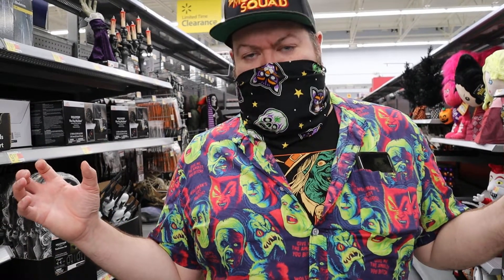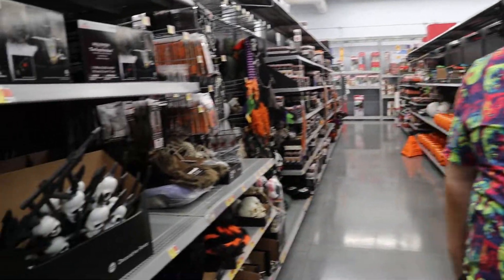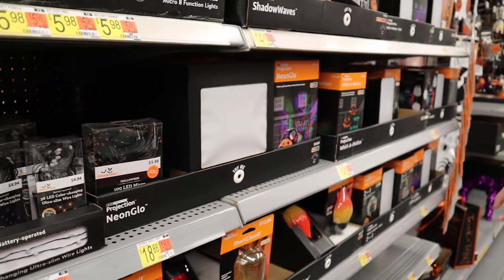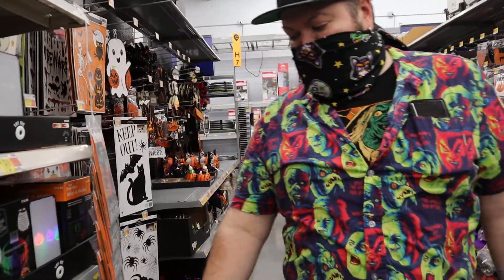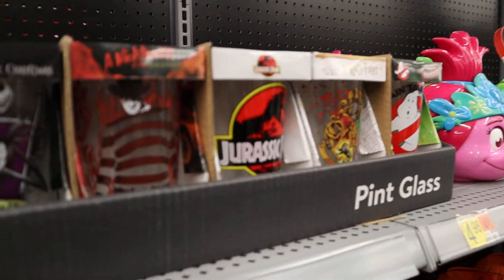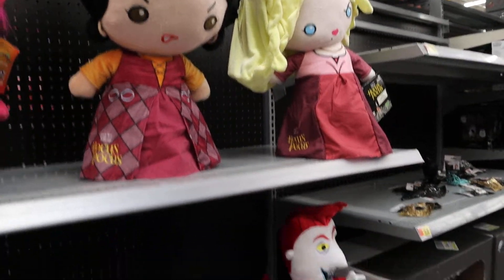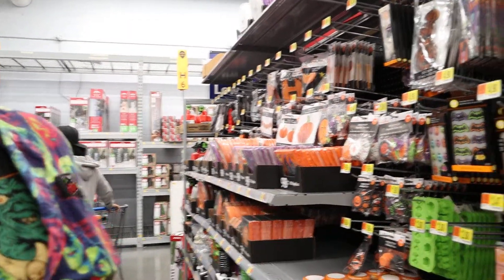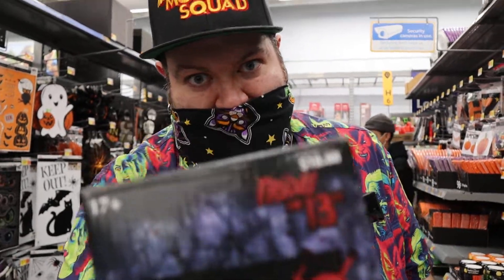WALMART HALLOWEEN SECTION 2020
I gotta say Walmart had a pretty decent amount of stuff, while i did not find everything i was looking for this round, i did walk out with a decent armfull!